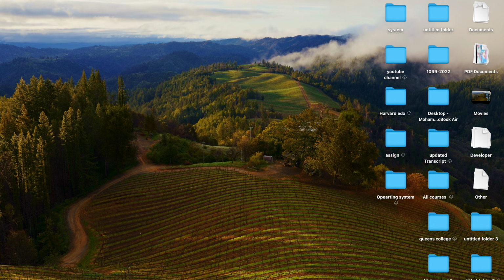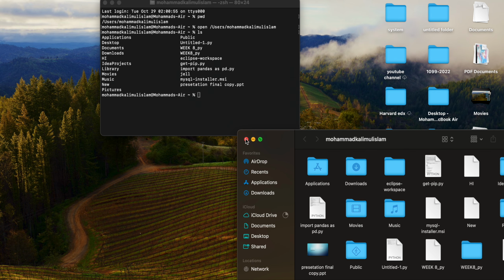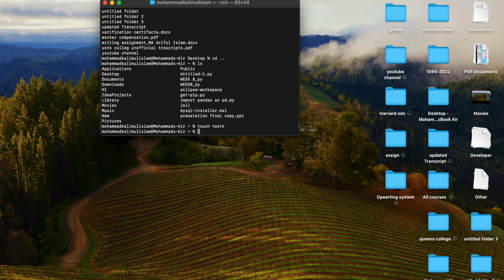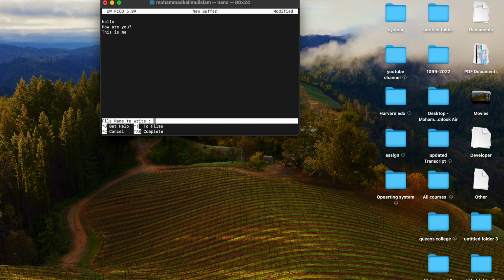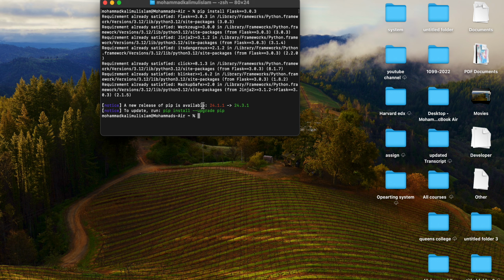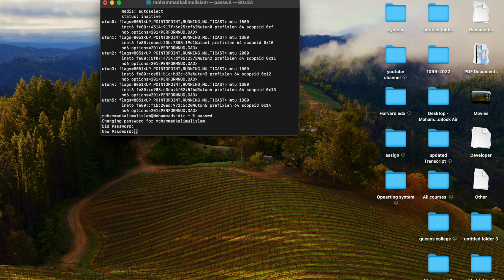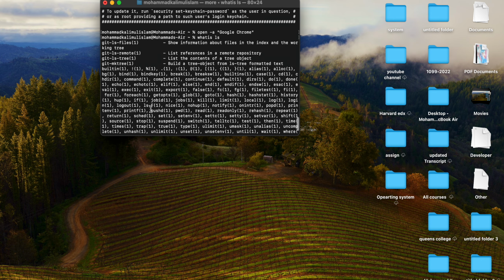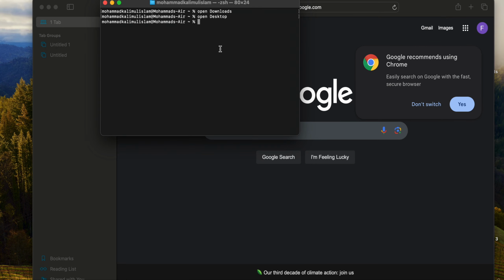Mac Terminal Commands(Basics)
Key commands:
ls - List directory contents.
cd - Change the current directory.
pwd - Print the current directory.
 mkdir - Create a new directory.
 rmdir - Remove an empty directory.
 cp - Copy files or directories.
touch - Create a new empty file.
open - Open a file or directory (with the default app).

 cat - Concatenate and display file content.
 more/less - View file contents one screen at a time.
 head - Display the first lines of a file.
tail - Display the last lines of a file.
nano - Simple text editor.
 vi/vim - Advanced text editor.
 open - Opens files in their default applications.
Ls
This lists the files and directories in the current directory.
ls -l
This displays a detailed list of files and directories
ls -la
This combines both the long format and showing hidden files
ls -lt
This lists the files in long format, sorted by modification date (newest first

open
[file]

Opens a file ( as if you double clicked it

top Displays active processes. Press q to

quit

nano
[file] Opens the file using the nano editor

vim [file] Opens the file using the vim editor
clear Clears the screen
reset Resets the terminal display

Key/Comman
d Description

touch [file] Create a new file
pwd Full path to working directory
. Current folder, e.g. ls .
.. Parent/enclosing directory, e.g. ls

ls -l .. Long listing of parent directory
cd ../../ Move 2 levels up
cat Concatenate to screen
rm [file] Remove a file, e.g. rm data.tmp
rm -i [file] Remove with confirmation
rm -r [dir] Remove a directory and contents
# to get further help from mac
Whatis ls
Whatis pwd
Whatis cat
Open the brower directly
open -a Safari
open -a Google\ Chrome